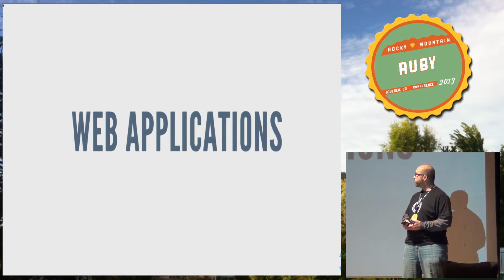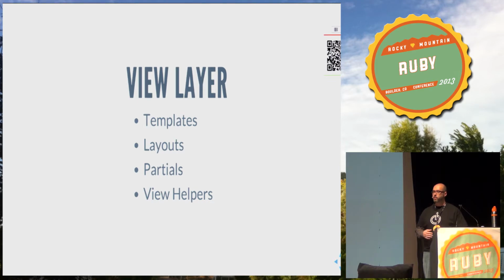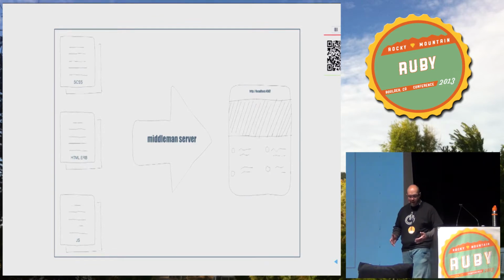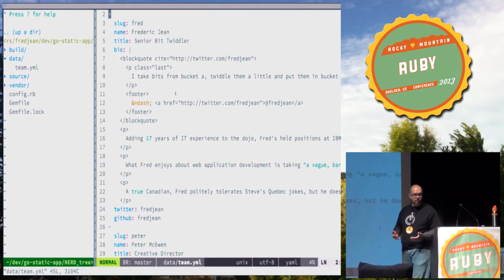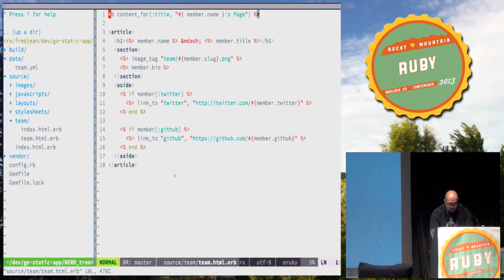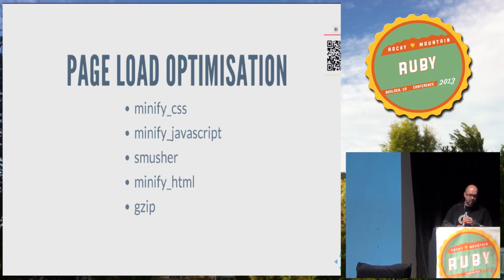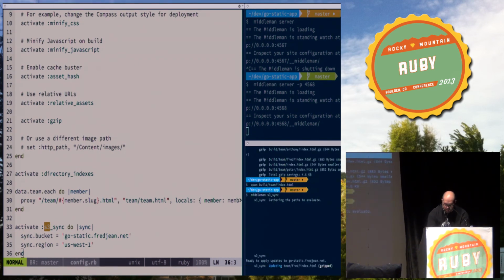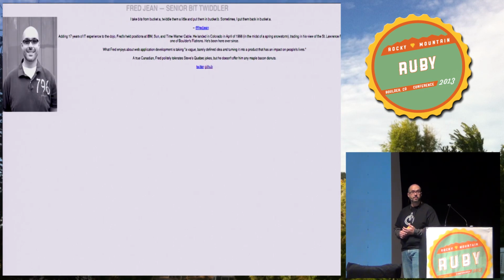Rocky Mountain Ruby 2013 Go Static My Friend by Fred Jean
In the beginning was the static resource, and it was good. It was easy to reason about. It was easy to host, once you got over the hurdle of getting an internet connection and installing a web server. It just wasn't very... dynamic. So we started a journey to build increasingly dynamic web sites. This leads to increasingly complex infrastructure used to host what are basically content-only web sites.

Middleman allows us to return to simpler days by building data driven sites. It provides elements that Ruby on Rails developers are familiar and comfortable with such as layouts, templates and partials. Amazon S3 gives us a great, highly available and very cost effective way to host the resulting site.

This talk will focus on how to use Middleman to build a data driven site and publish it to S3.